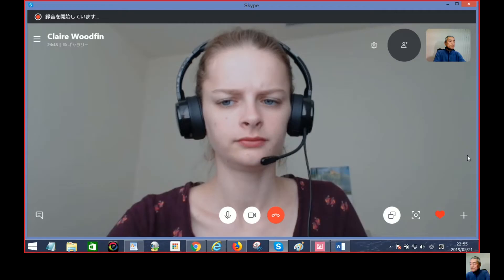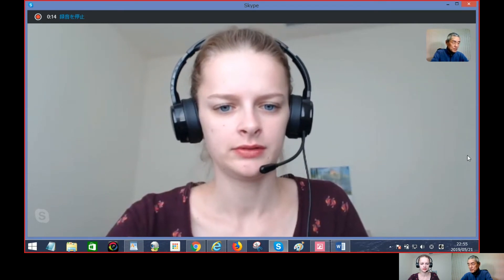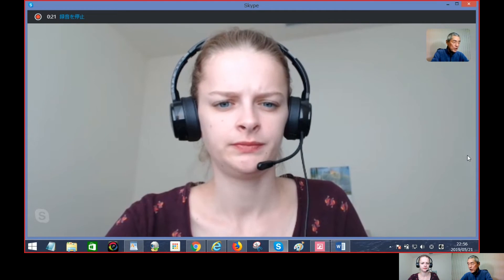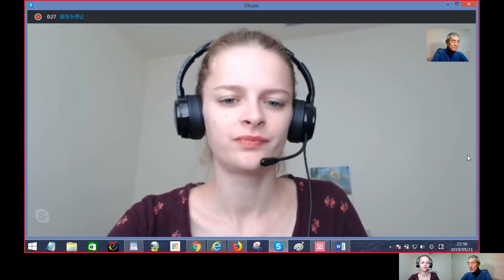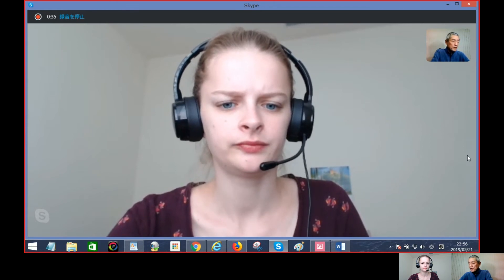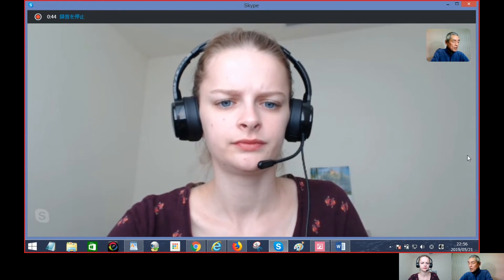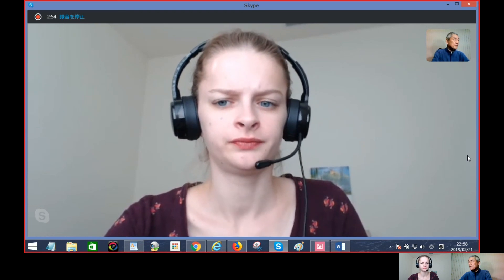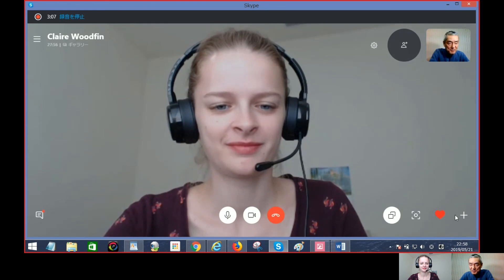英検準２級 ネイティブ(Clair)から学ぶ二次面接試験問題 2/5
Thank you, Claire, for helping Japanese students.